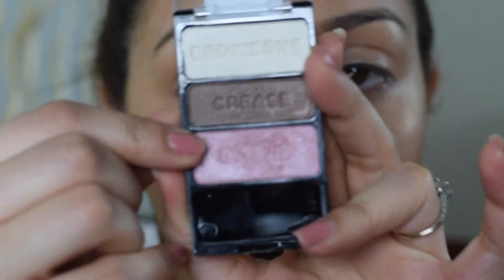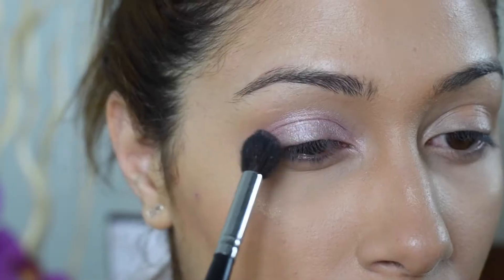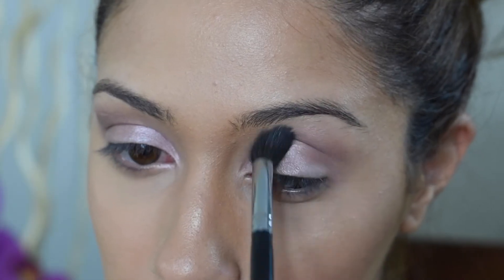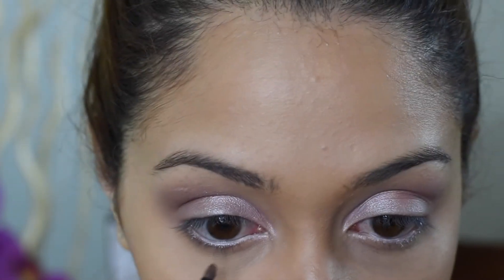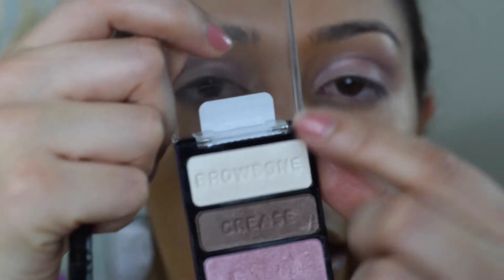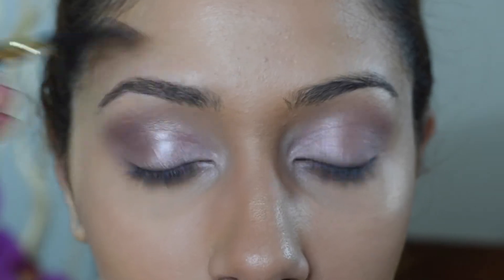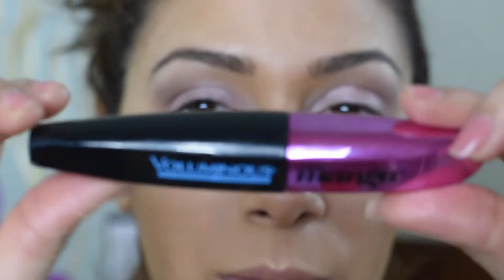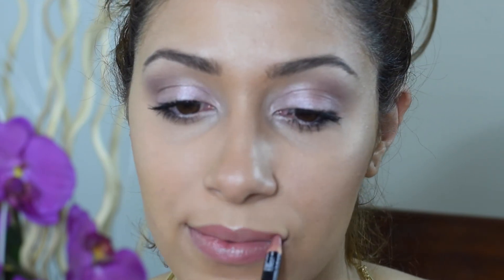Affordable drugstore Valentines Makeup Look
I really hope you enjoyed this easy and simple Valentines makeup look using drugstore products. ♡

❃S n a p c h a t ❃ | [ Vivalastyle]

 ♡ PRODUCTS MENTIONED ♡

N.Y.C White Eyeliner Pencil